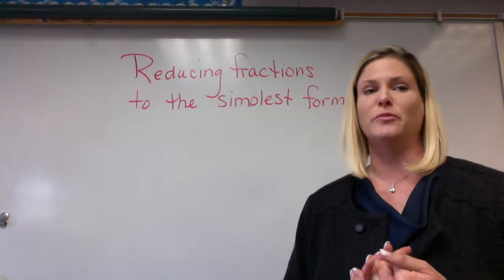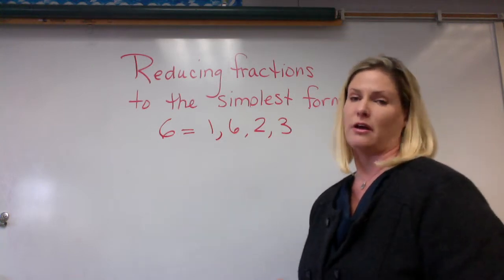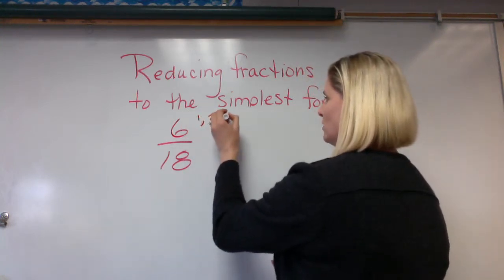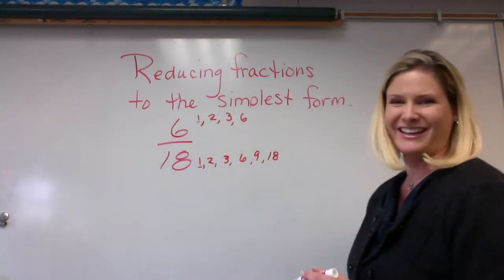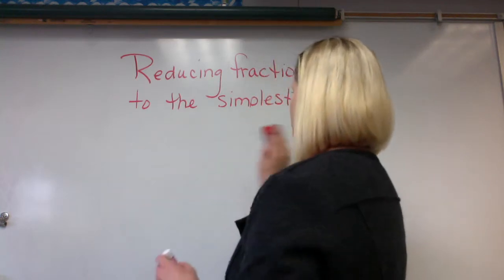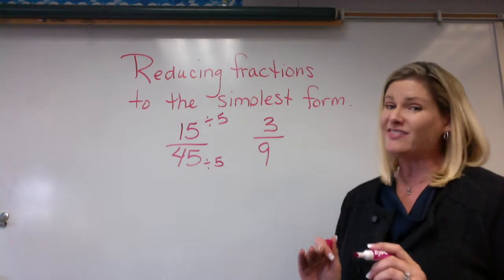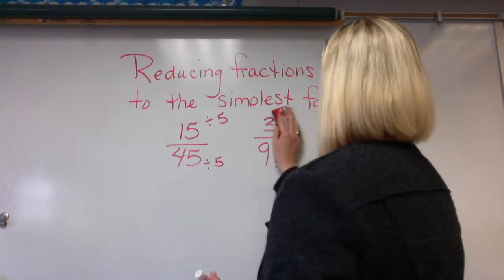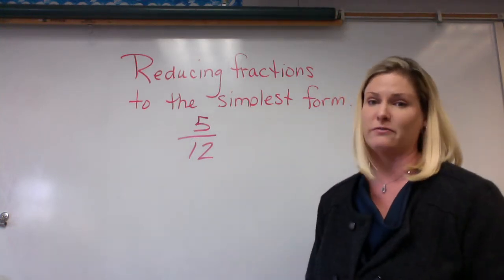Reducing Fractions to Simplest Form